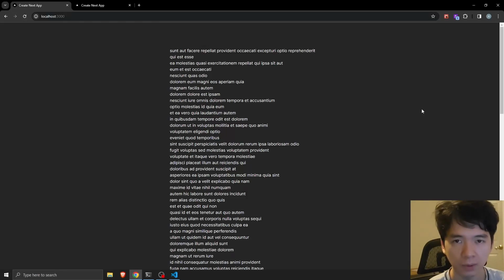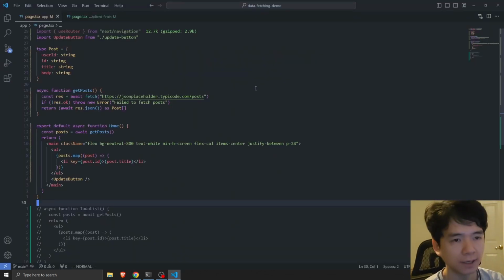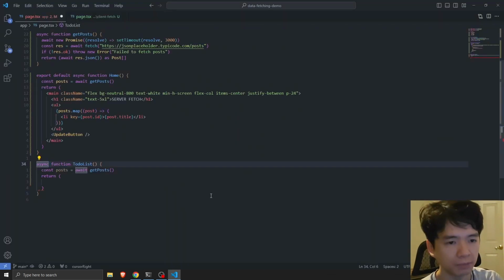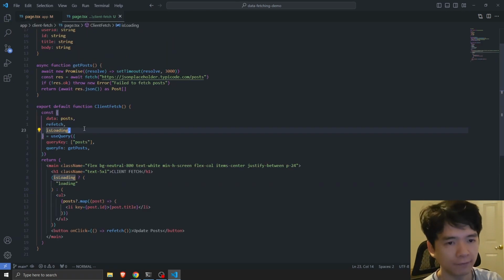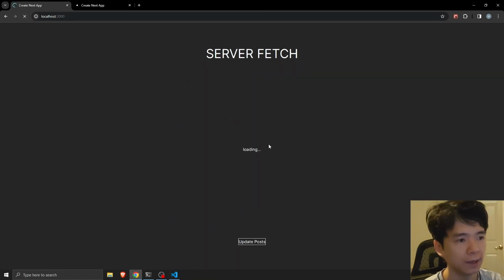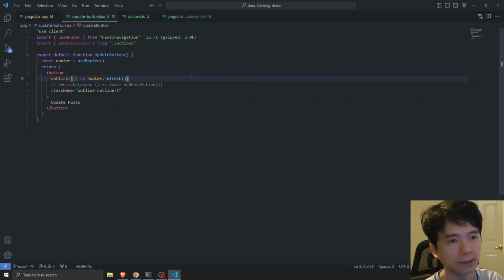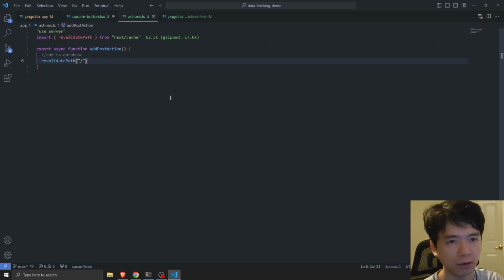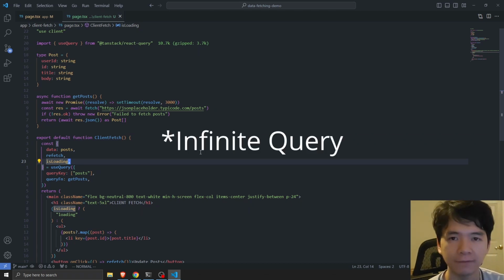Server vs Client Side Data Fetching in Next.js 14